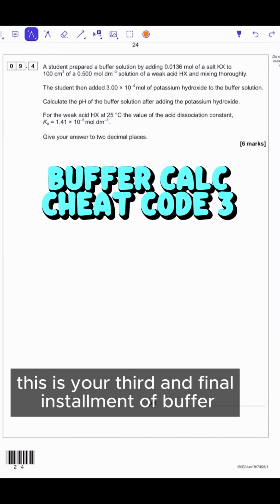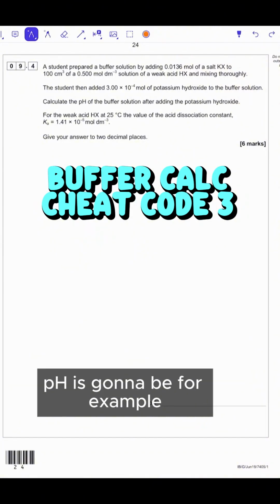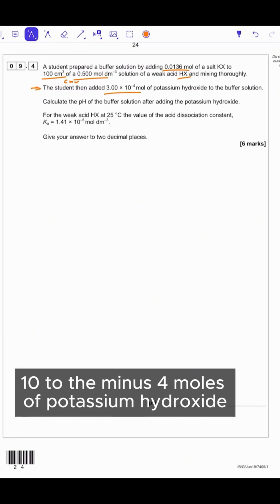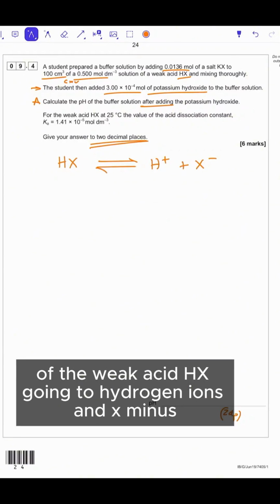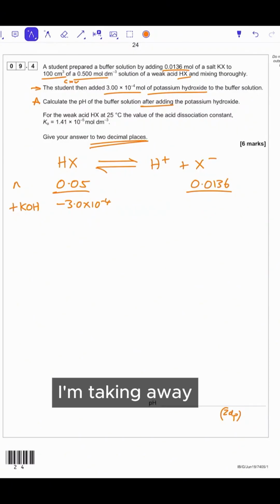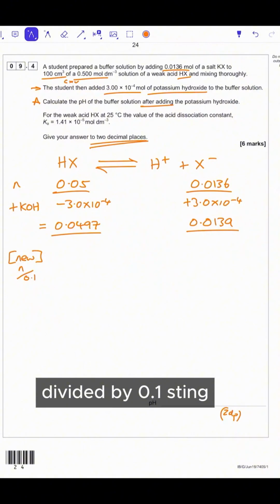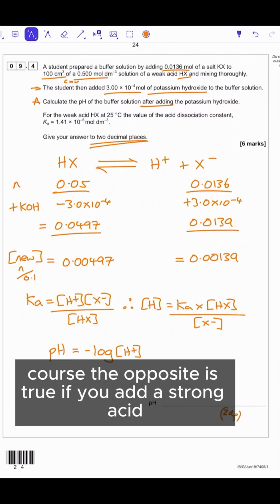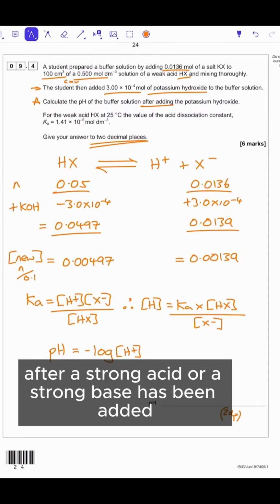A Level Chemistry Buffer Cheat Code 3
Adding a strong acid or base to a buffer
Like the others, spot the question, know the method, get the marks